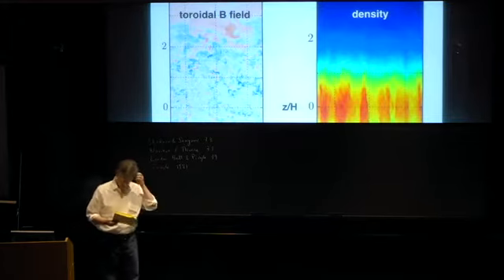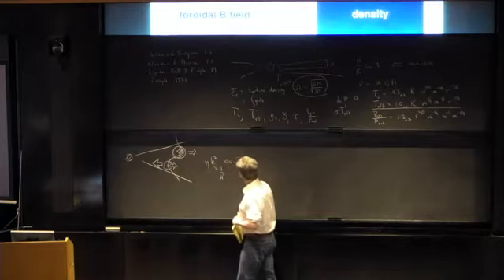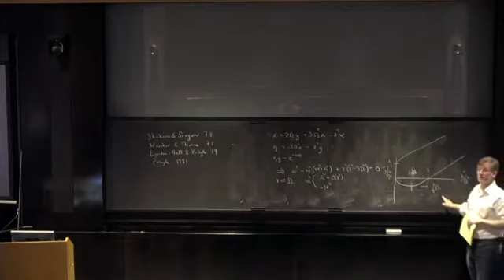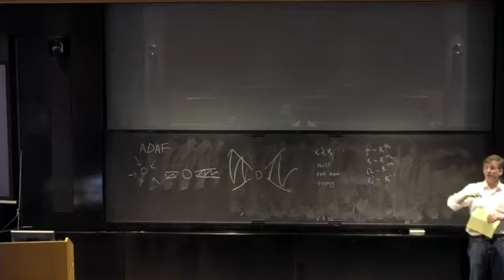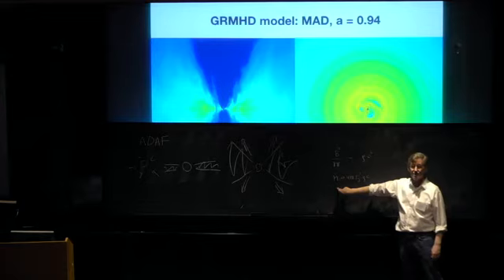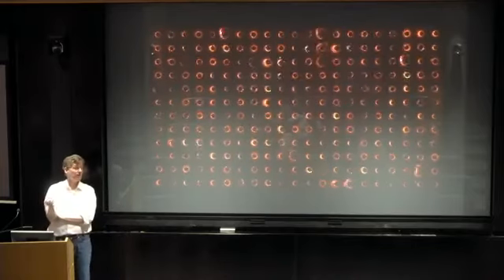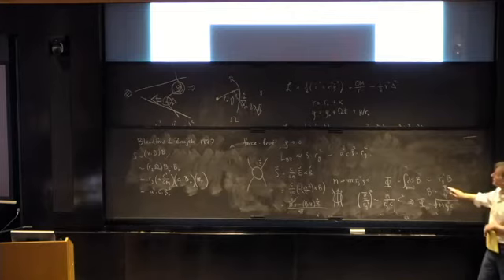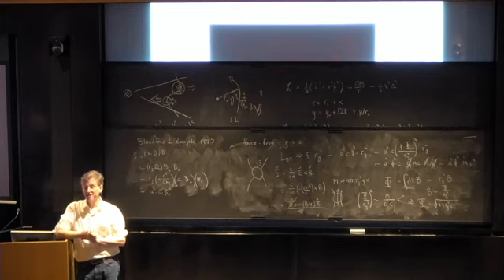CCA Summer School - Charles Gammie Part 2